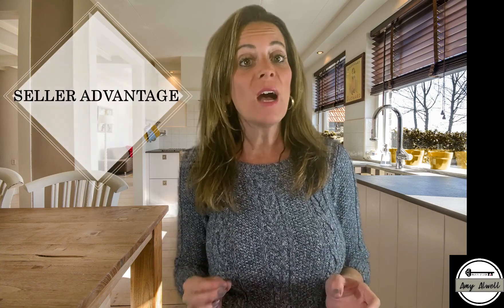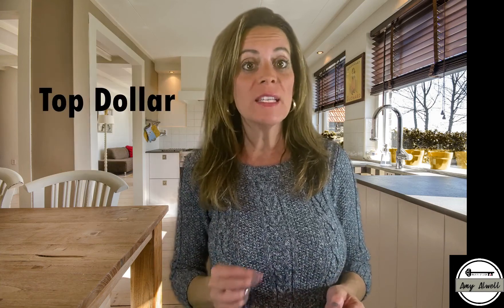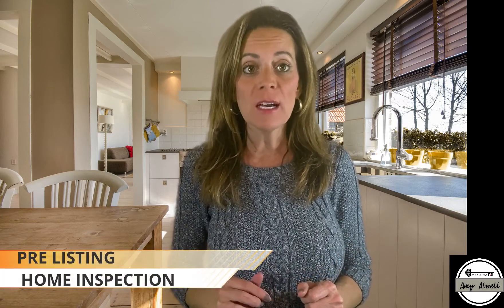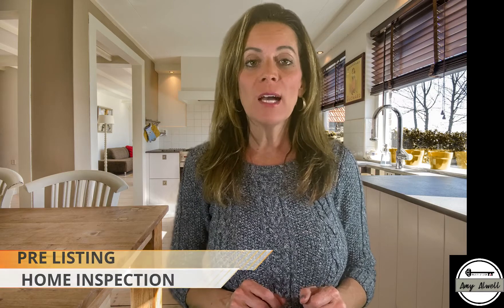Home Seller Inspection Should you get one?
Getting a home seller inspection done before putting your home on the market can help prevent latent defects that could show up in the buyers inspection and keeping more money in a home sellers pocket by addressing  issues that can be handled ahead of time. This will also keep the buyers mind at ease.